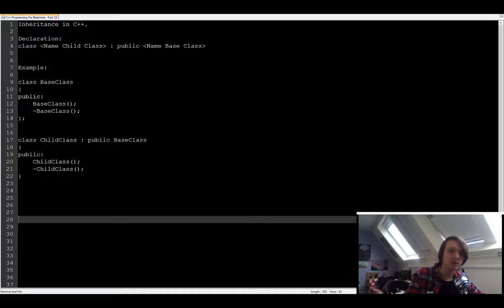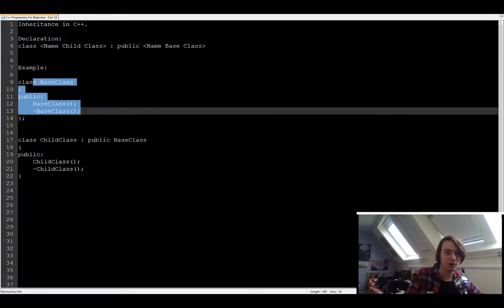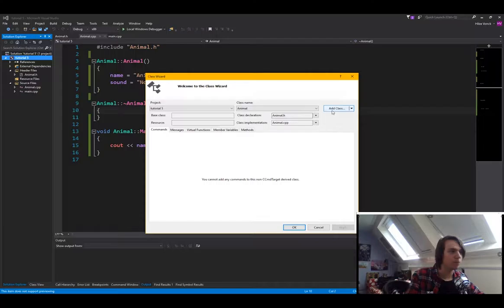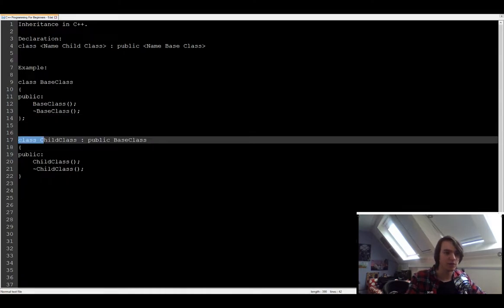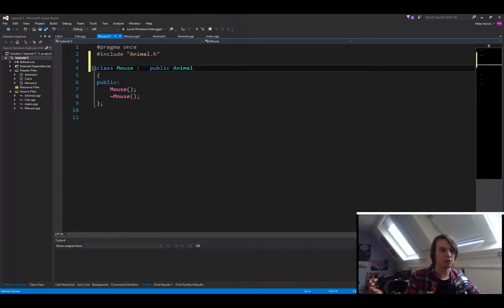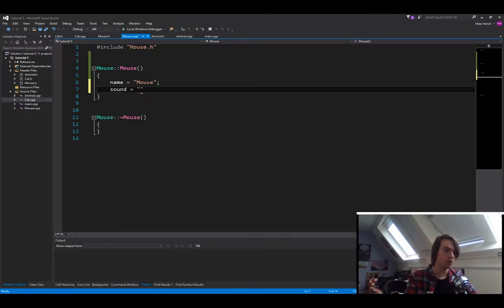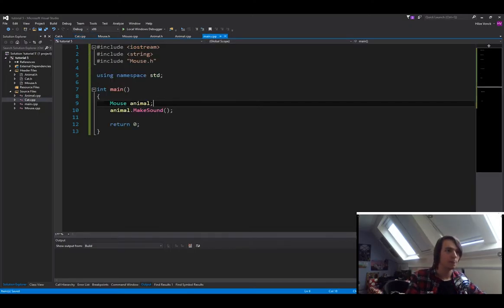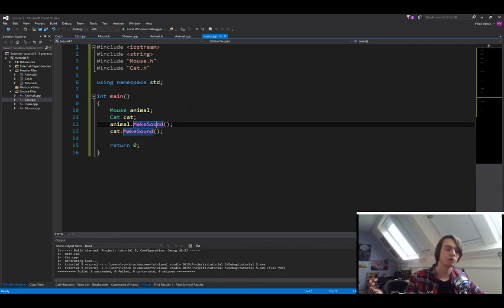C++ Programming For Beginners - 5: Class Inheritance.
In this episode I will explain to you what Class Inheritance is in C++.